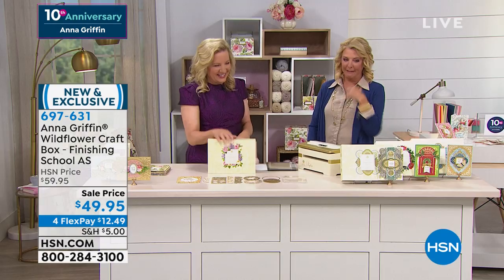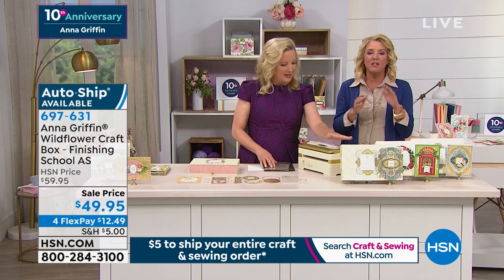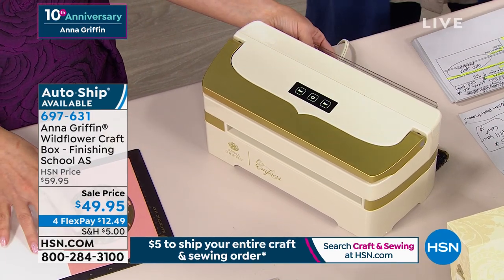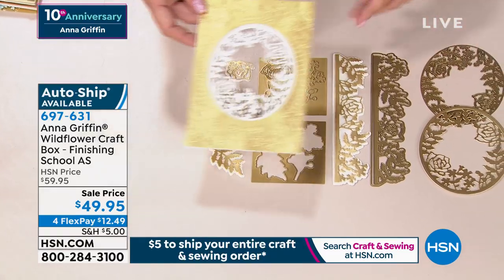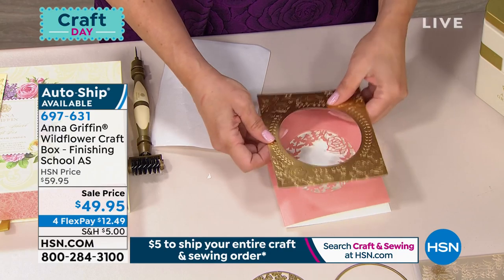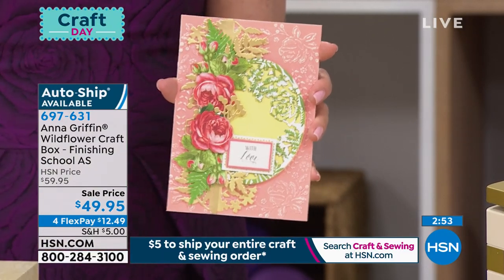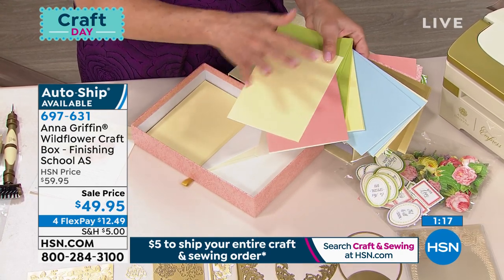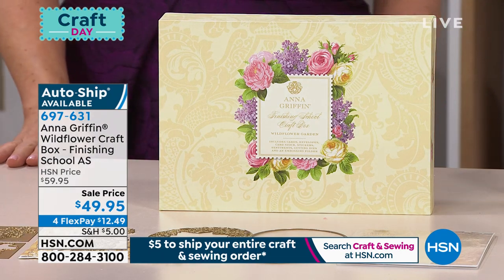Anna Griffin Wildflower Craft Box with Finishing School ...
Anna Griffin Wildflower Craft Box with Finishing School  AutoShip
Hone your skills with Finishing School. With this Wildflower Garden collection, you'll not only create beautiful cards, but you'll also be enrolled in Anna's online class to learn new techniques. Learn, Explore, Create!

    Storage box with drawer
    6 cutting dies on 2 sheets
    5" x 7" embossing folder
    (18) 5" x 7" folded cards (3 each of 6 designs)
    16 envelopes
    16 sheets 5" x 7" gold foil layers
    (18) 5" x 7" doublesided card layers (3 each of 6 designs)
    (16) 3D sentiment stickers (2 each of 8 designs)
    (32) 3D embellishment stickers (2 each of 16 designs)